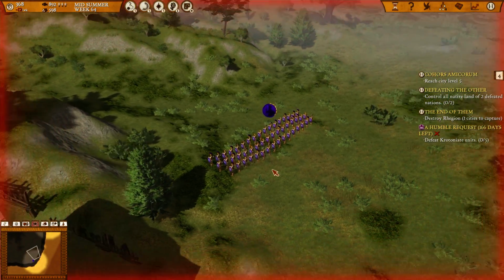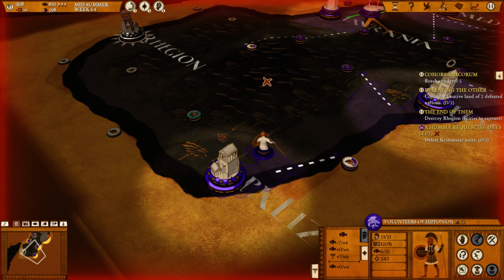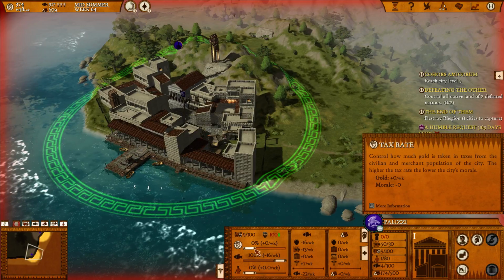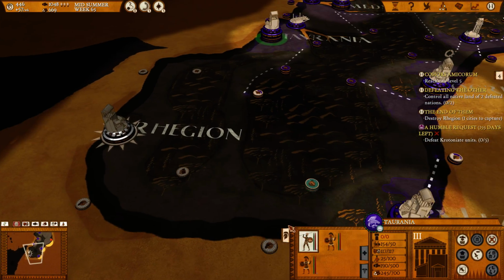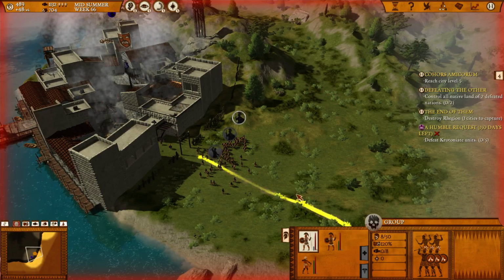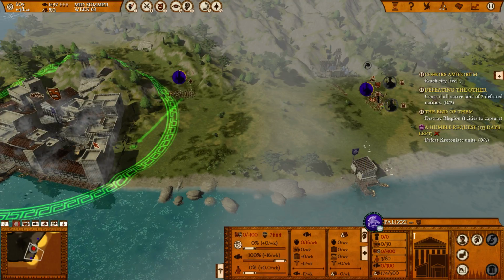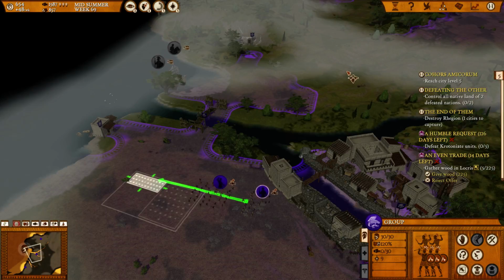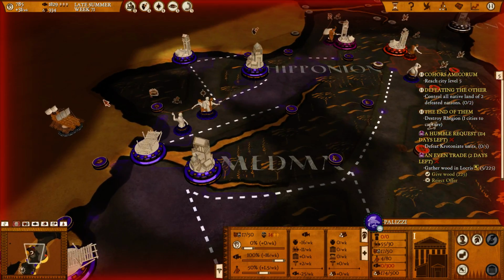Hegemony III 3.2 Feature Preview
Developer playthrough previewing the new features in the upcoming 3.2 expansion for Hegemony III: Clash of the Ancients. Have any questions or comments?